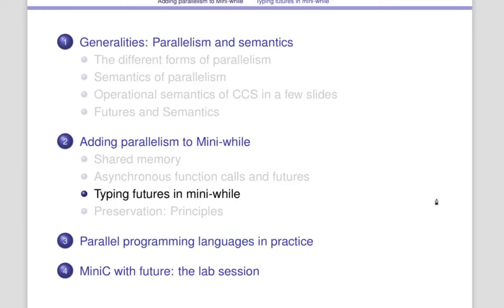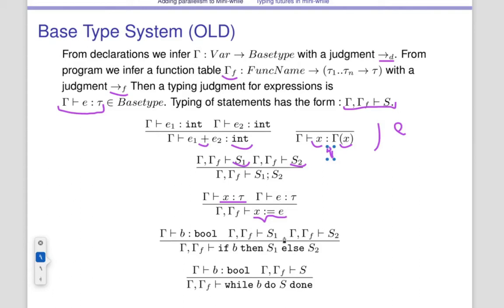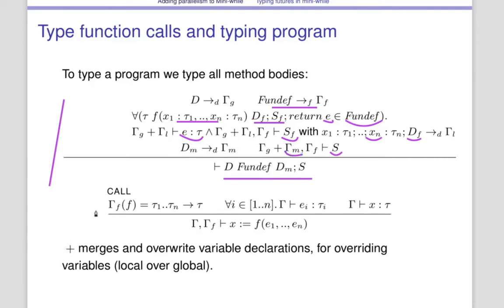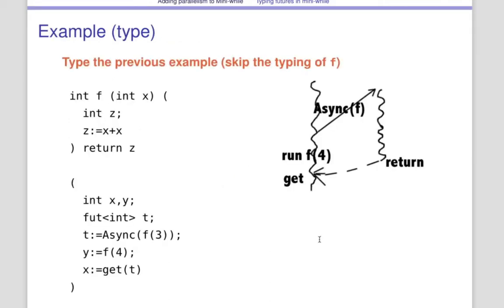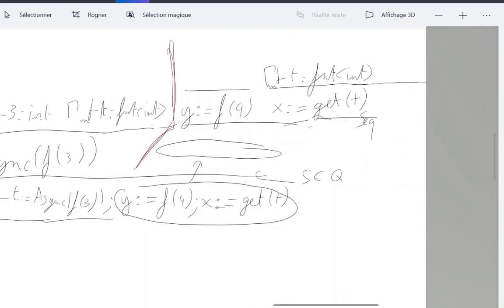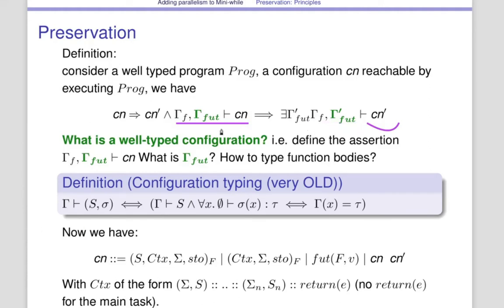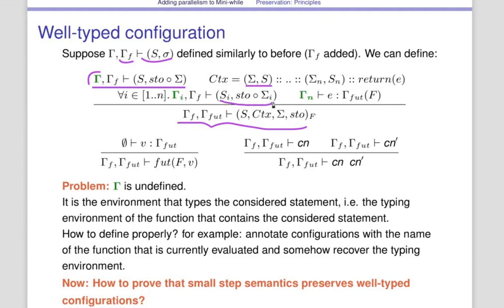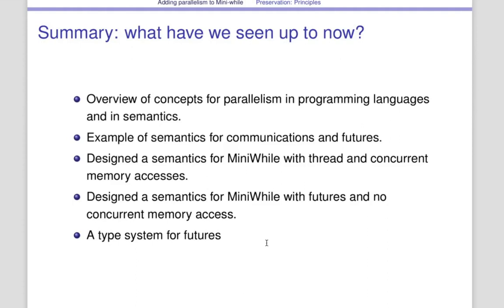Compilation & Program Analysis (Master Course, 2020) -- parallelism part 5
Author : Ludovic Henrio
Language : English